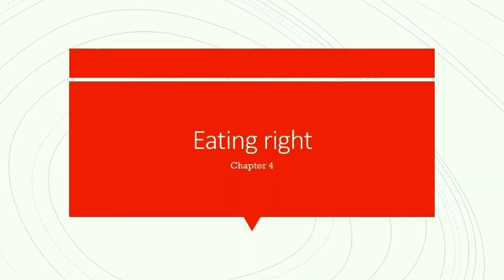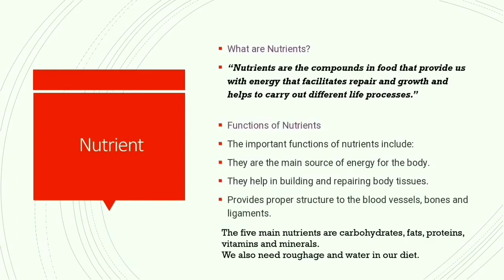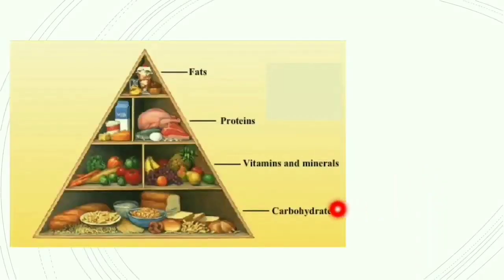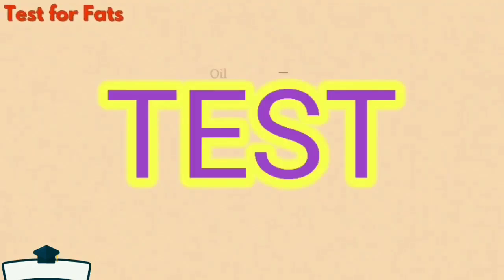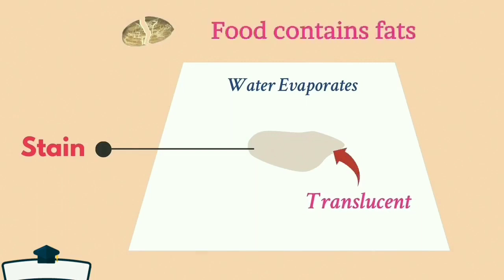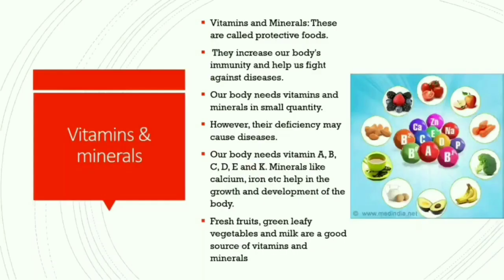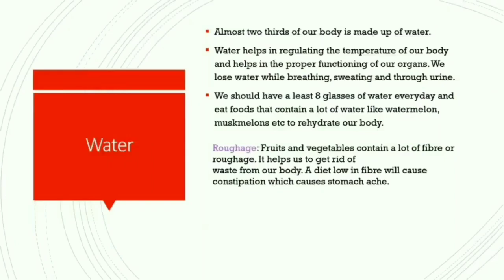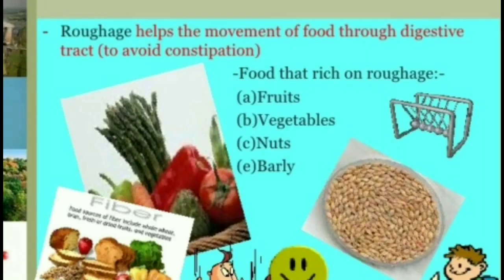Class 5 ; Evs Ch - 4